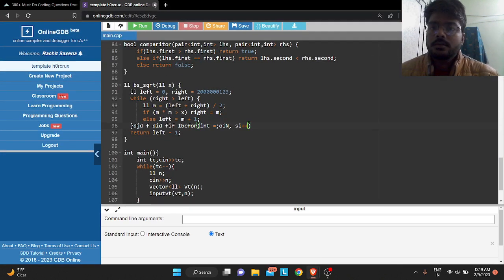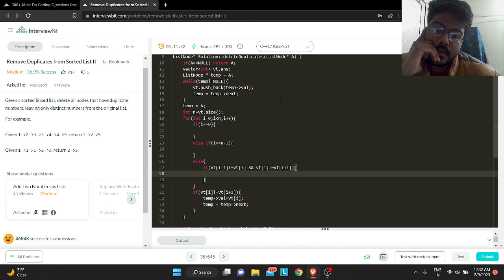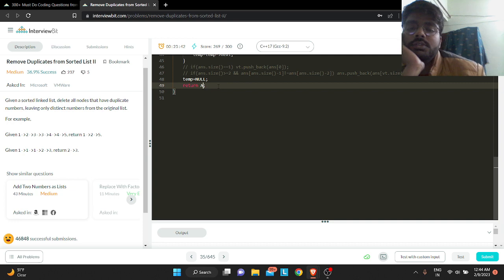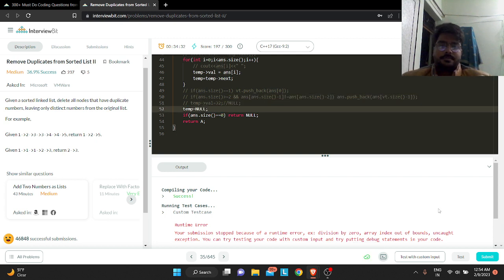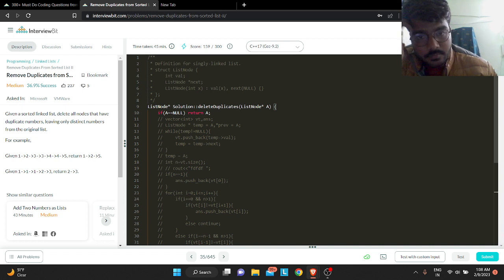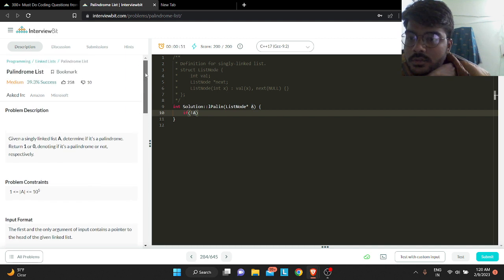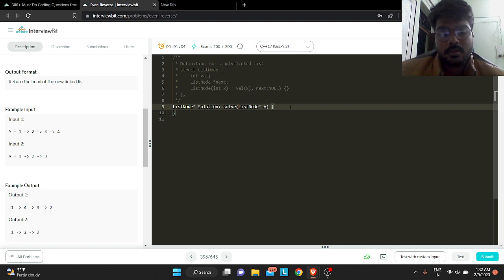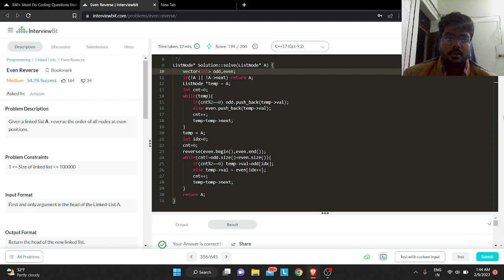LinkedList Part 2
Interview Bit Linked List Part-1

Timecodes:
00:00:00 - Remove Duplicates from Sorted List II
00:45:40 - Optimization in Q1
00:59:45 - Palindrome List
01:07:55 - Optimization in Q2
01:11:18 - Even Reverse